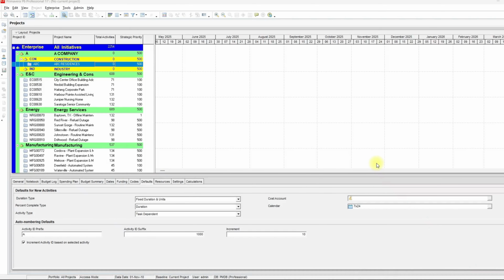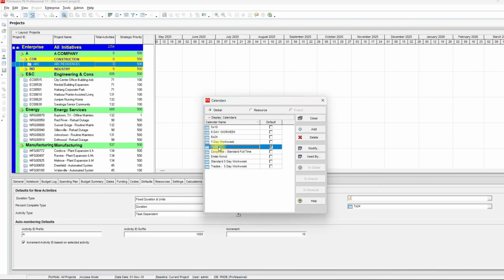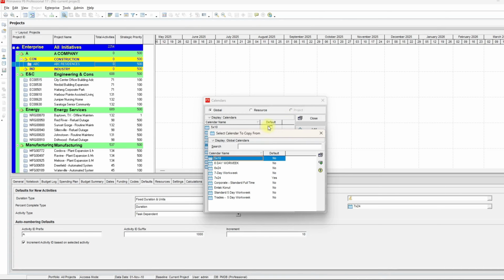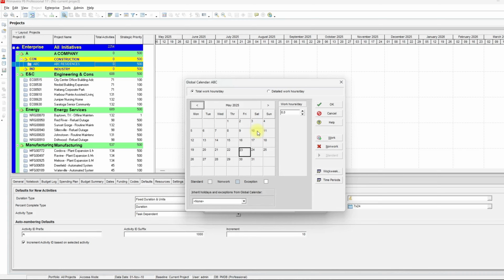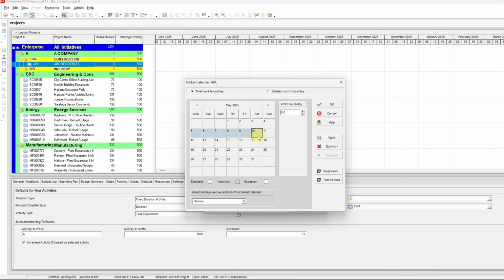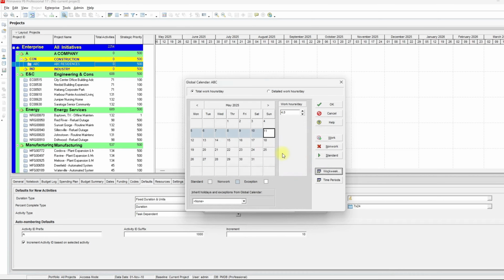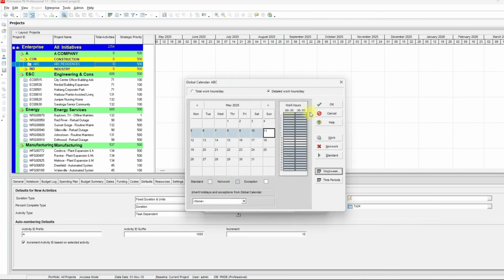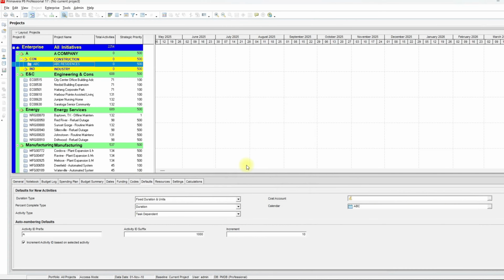PRIMAVERA P6 - HOW TO CREATE CALENDAR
How to create your own calendar in Primavera P6
The link to access the 2-hour training content GET FREE FOR A LIMITED TIME: